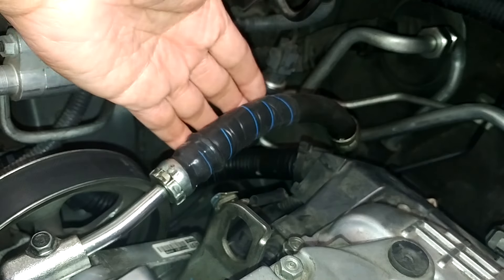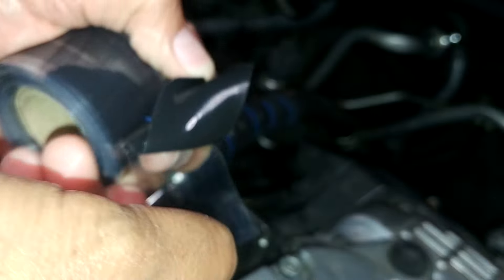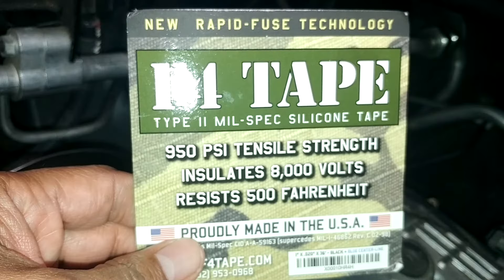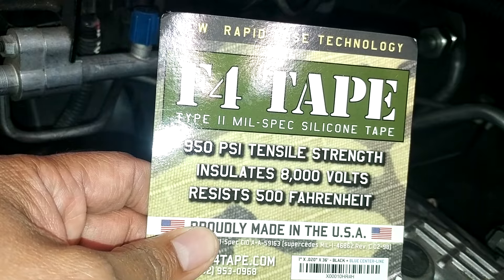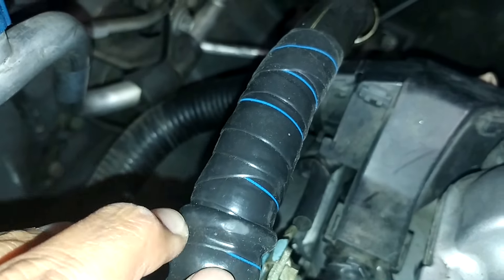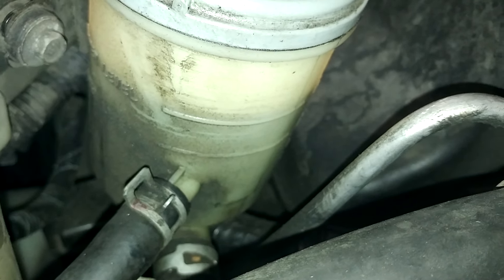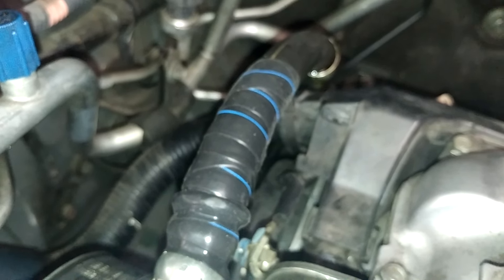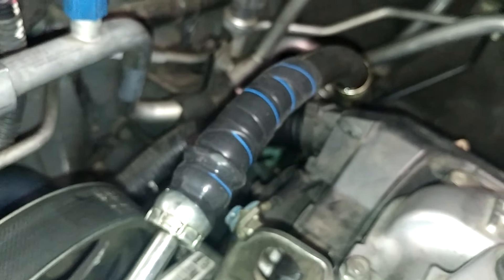Power Steering Hose Leak Quick Fix - Emergency Fix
Product Used in this video

This video is for fixing the power steering hose leak quickly so that you do not get stranded on the road and to give you some time to get it to the shop for parts replacement.

I used an F4 silicon tape a couple of times to fix leaky pipes and hoses. The F4 silicon tape have a tensile strength of 900 psi and can withstand a heat of up to 500 degree.  In my experience, you can use this as long term fix for metals and PVC but I would not use this as a permanent or long term fix on hoses as the hose can collapse from the pressure from this tape. When used in hoses, just stretch the hose 1 1/2 to 2 times its length so that it can provide enough pressure to stop the leak but not to tight that it will collapse the hose.

As I record this video, I have the tape for about 2 1/2 weeks already in the car and it never gives me an issue.  I am still not comfortable driving this for long distance so I will need to find a time to actually replace the hoses.